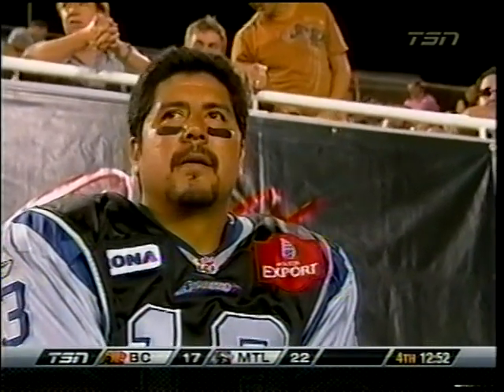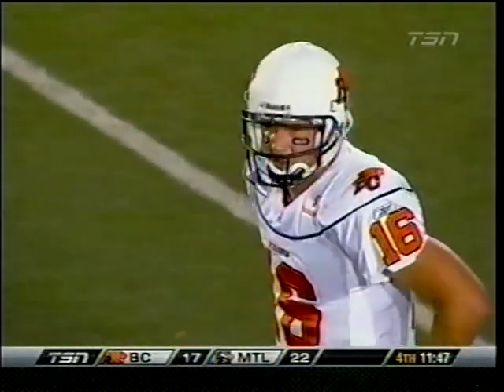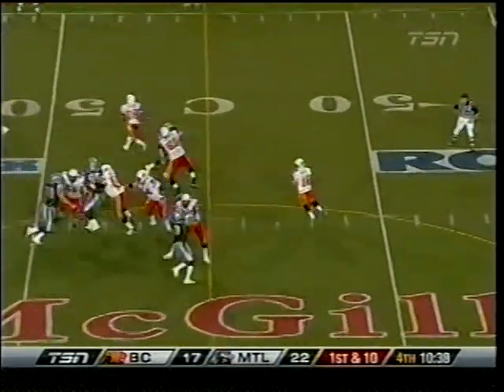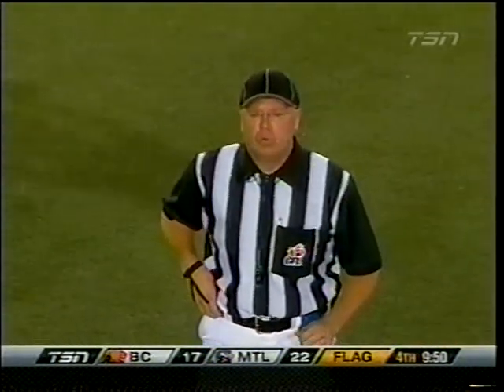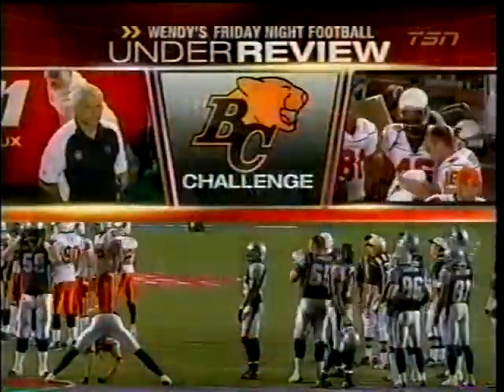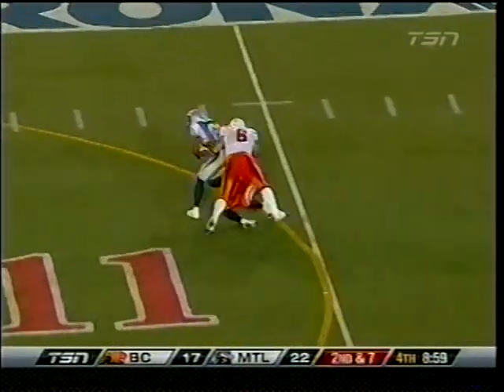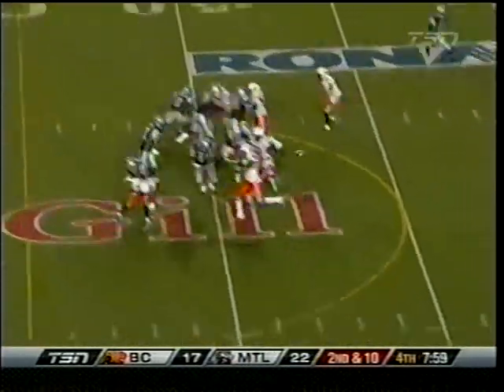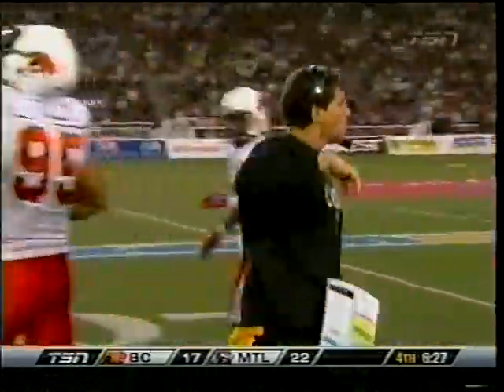CFL 2008 BC-LIONS AT MONTREAL ALOUETTES